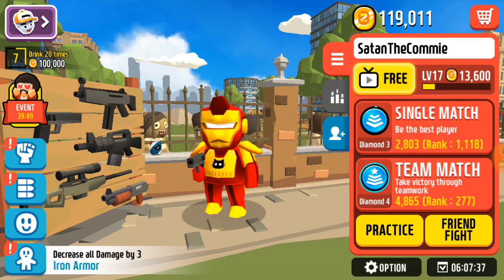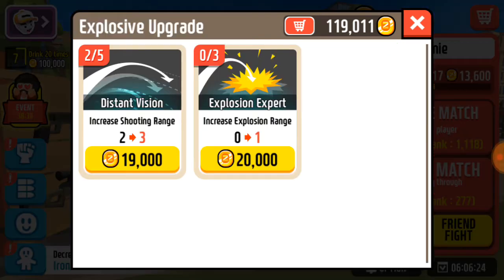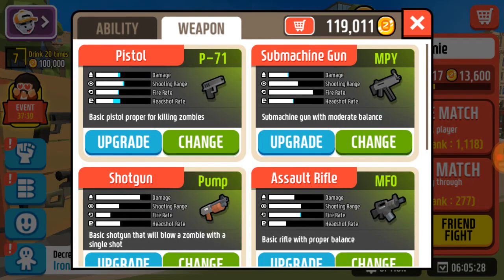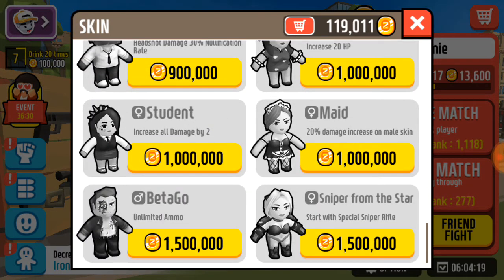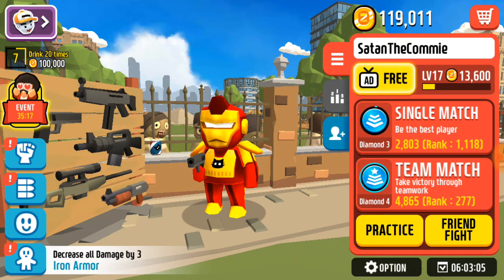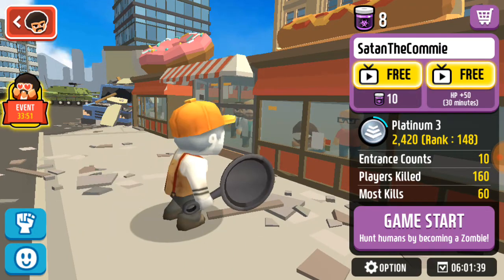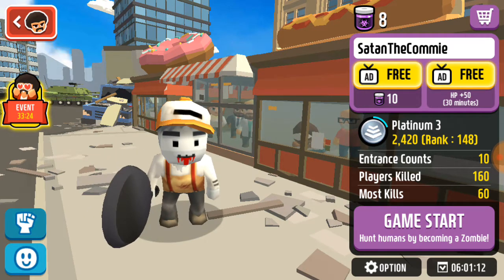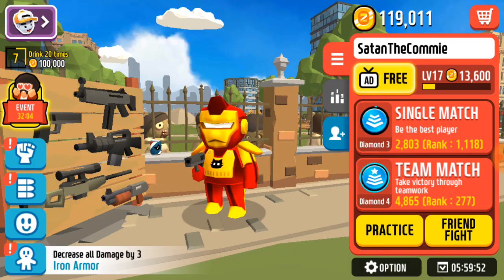New Game Zombie I.O!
Here I will be reviewing the menu's of the main lobby and the options of which you the player have to use in this game.
Note: There is no in game footage of me playing a round in this video. This is strictly just to push the game for more players and to gain notice. As well as to inform you of it's existence.

All rights are reserved by the developers and I hold no endorsement or promise of payment if you watch.